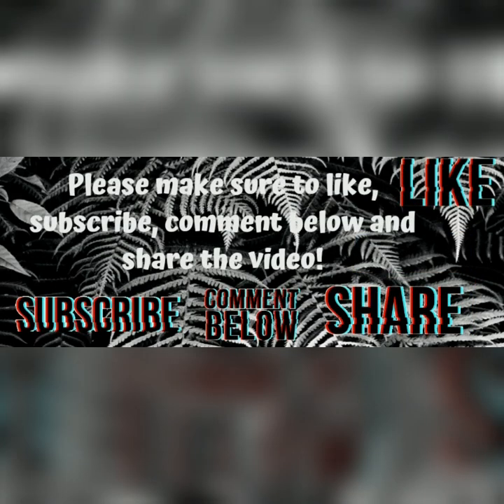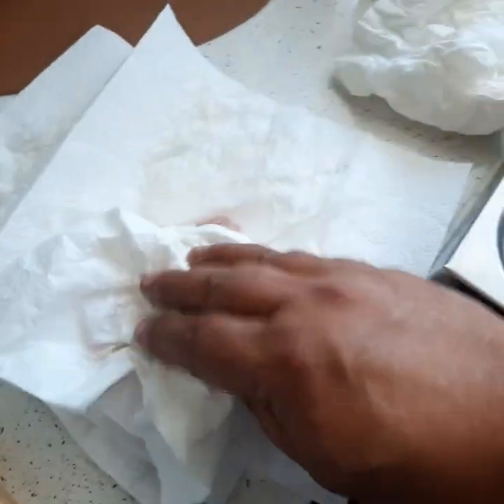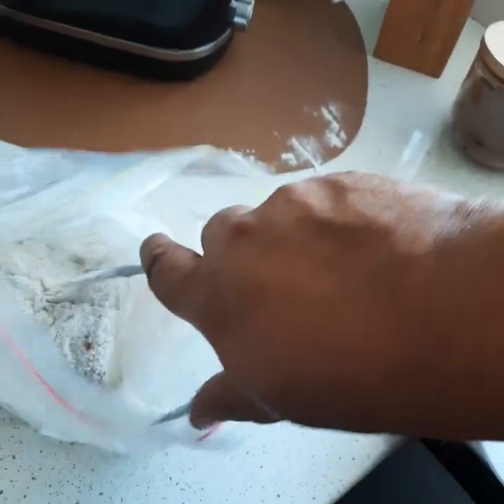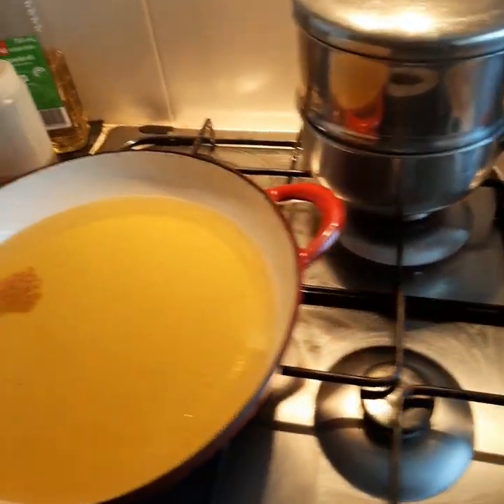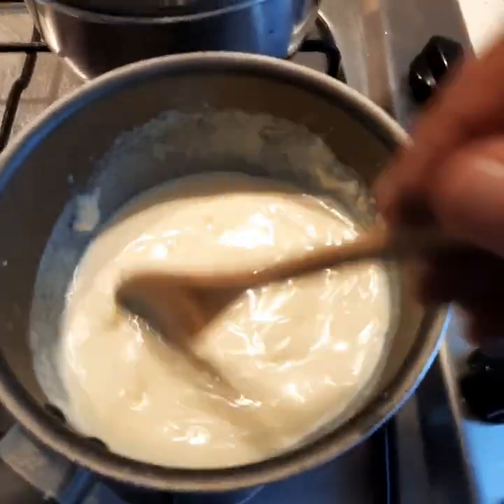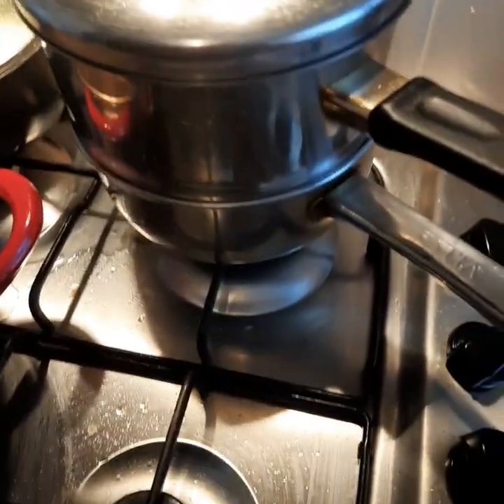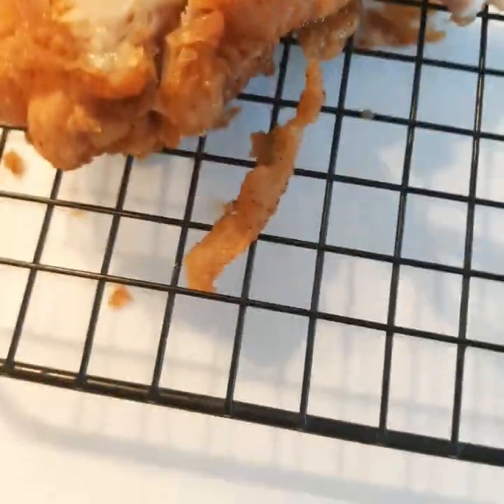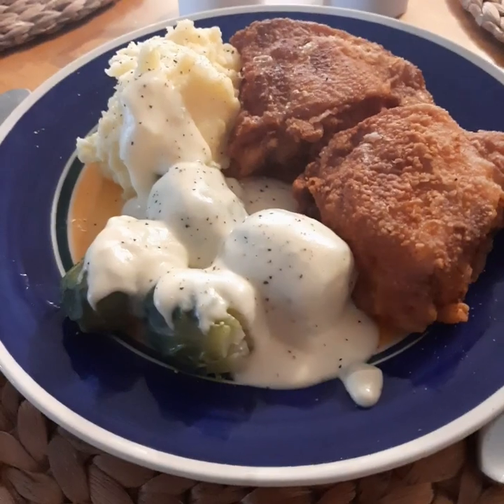COOKING WITH BIG B.... FOOD VLOG #3 fried chicken, creamy mash, brussel sprouts w cheese sauce